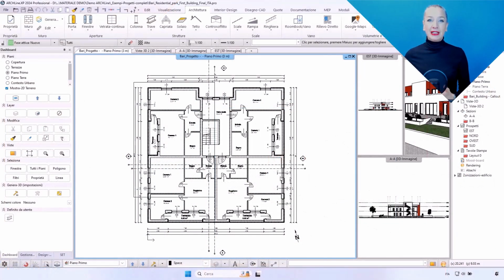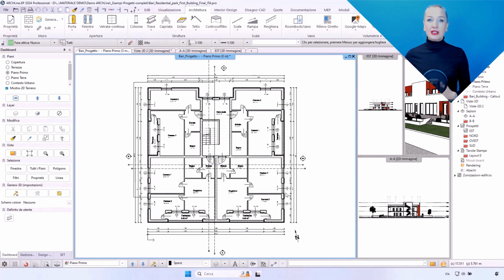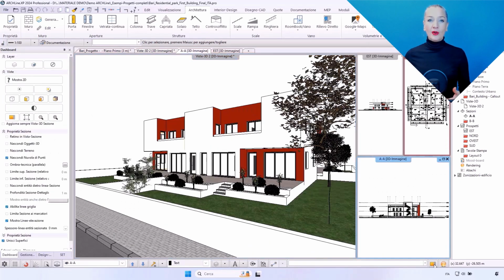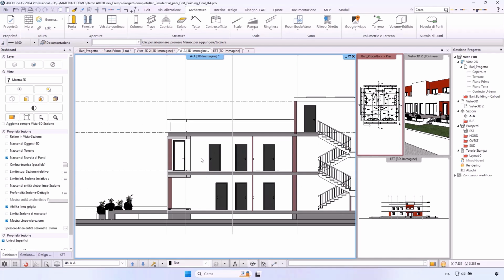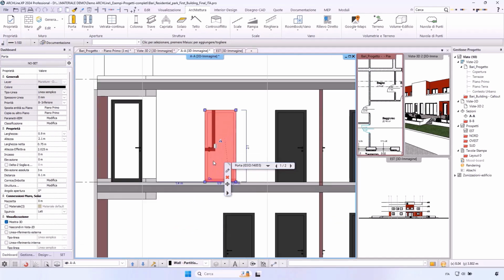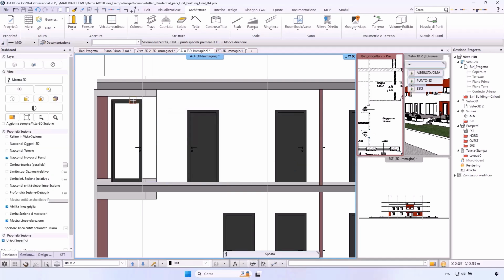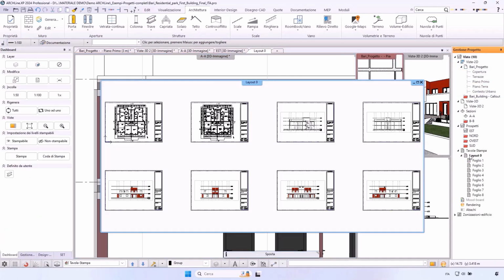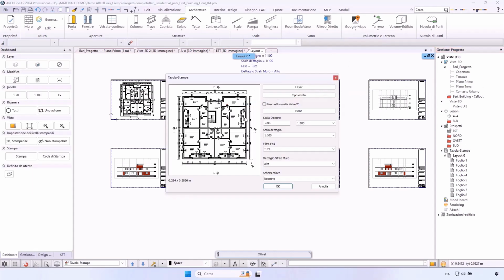Explore the ARCHLine.XP BIM software - Part 9: Project Management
In this video, we demonstrate how ARCHLine.XP, a parametric BIM software, helps manage architectural projects with its dynamic, object-based system. Learn how all project views, from floor plans to 3D models, are interconnected, making it easy to modify and update your designs across multiple views.